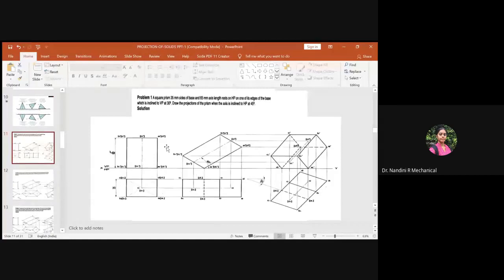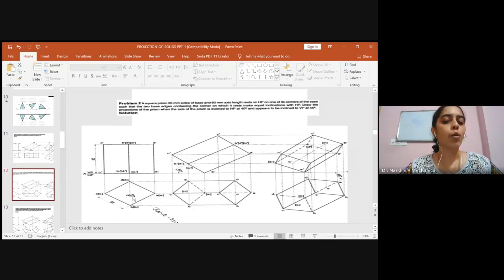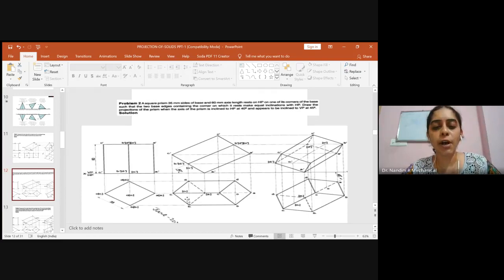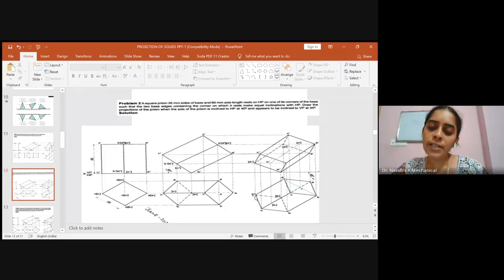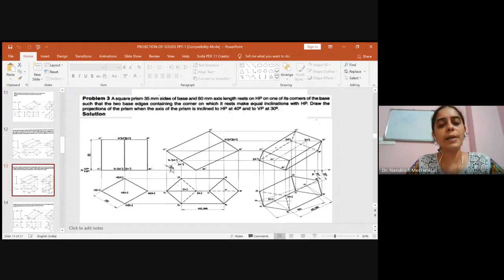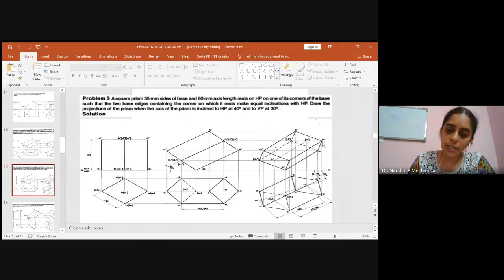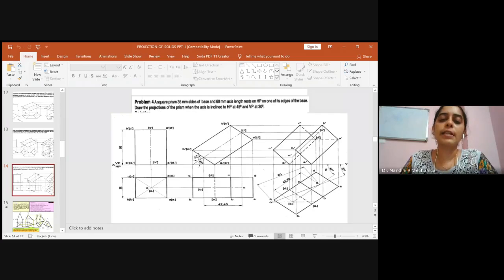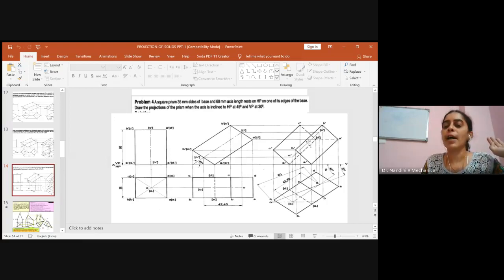EGDL - Projection of Solids - Square Prism- Dr Nandini R- 8 May 2020